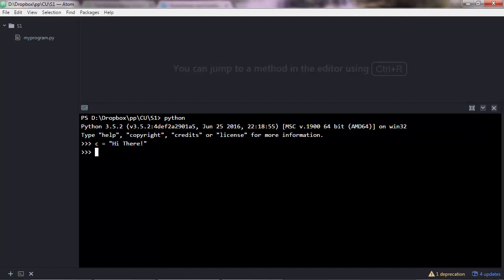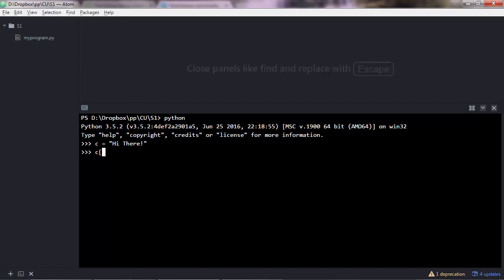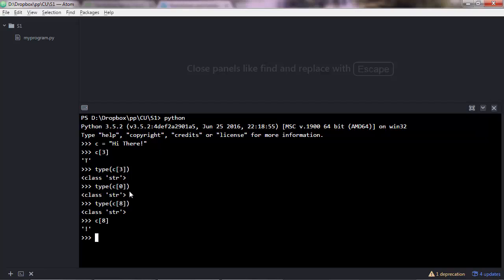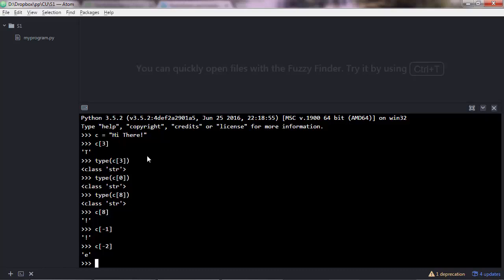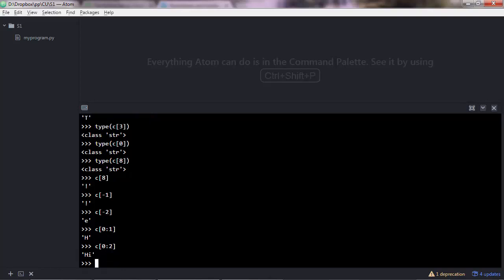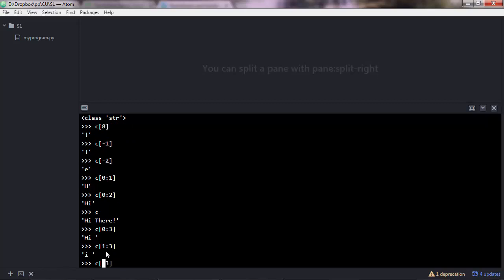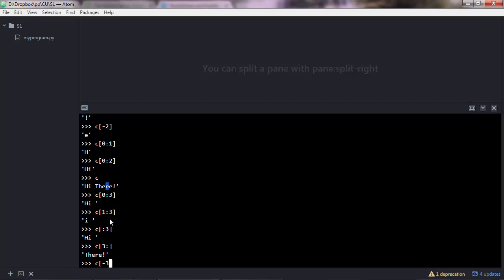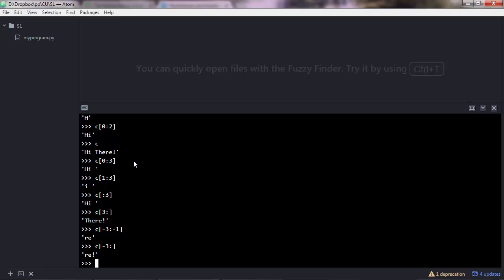Learning Python | Real World Application| 015 String Indexing and Splitting